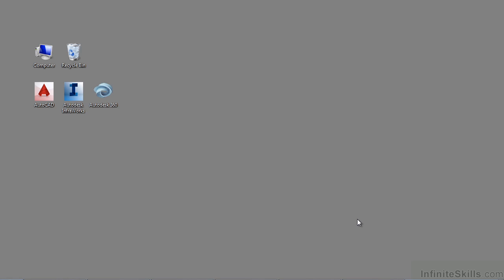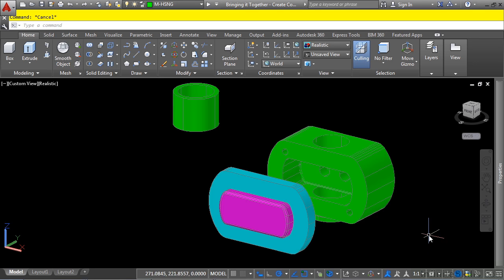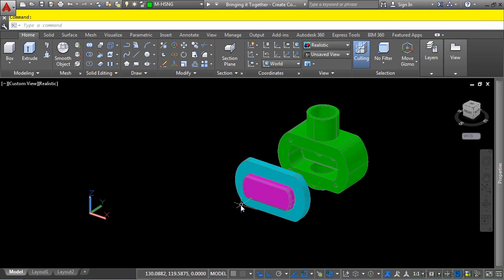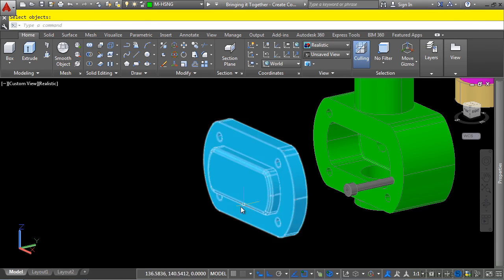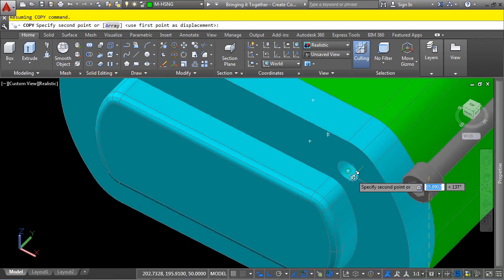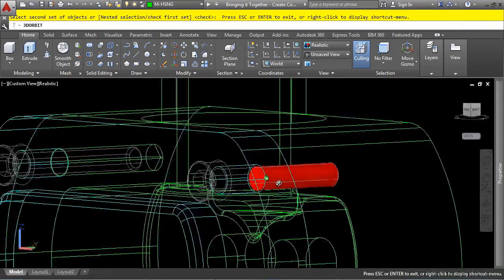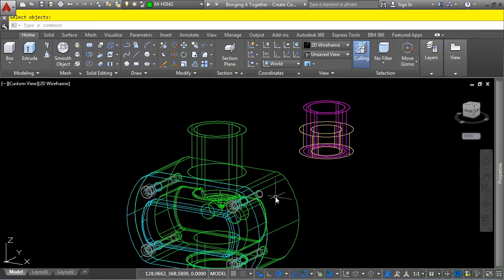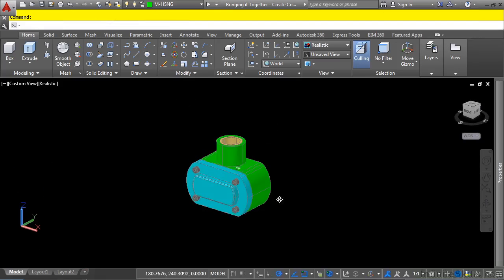Creating Composite Solids Mechanical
jöhjkjygjgujkjok